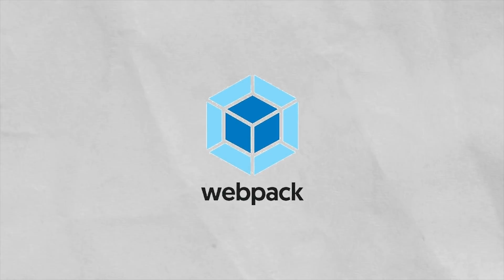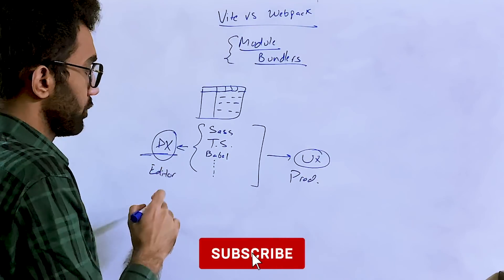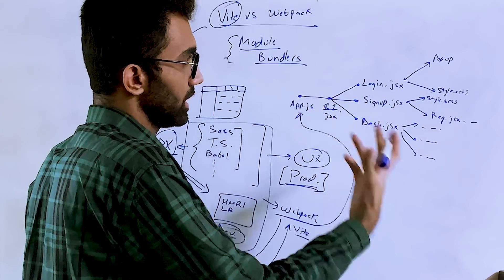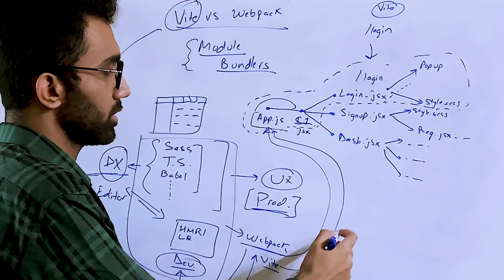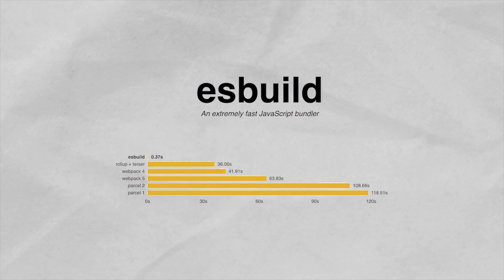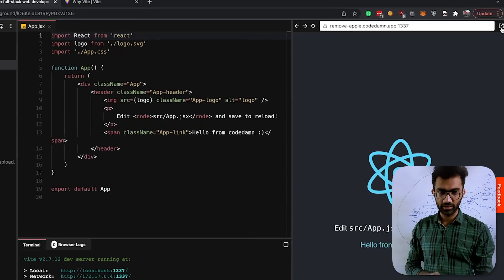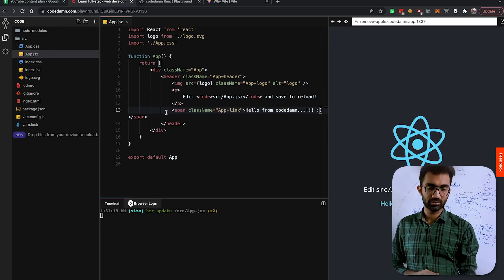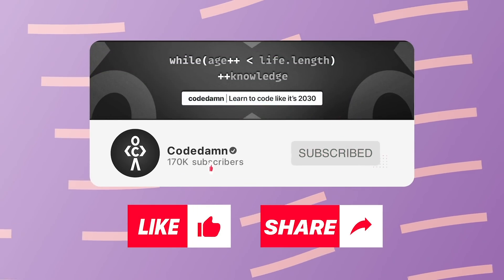Vite: The Death of Webpack? 😨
Vite has been catching a good momentum these days and is giving a rough time to Webpack. Do you think Vite will be the death of Webpack? Can it outshine the amazing bundler Webpack has been? In this video, let's discuss what Vite is, why it is better than Webpack and how you can make a switch!

Timestamps
0:00 Teaser
0:32 What is a Module bundler?
2:12 How WebPack work?
3:17 How does Vite work?
5:58 Difference between Vite & WebPack
7:04 Creating Vite Playground
9:07 Will Vite replace WebPack?
10:16 Outro

✨ Video Tags ✨
How to Shift to Vite from Webpack? | Vite vs Webpack